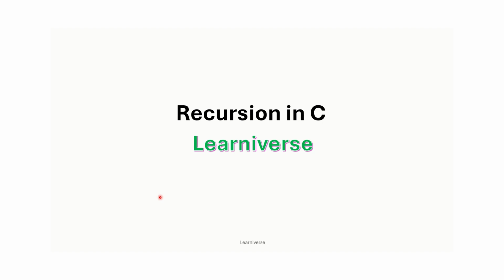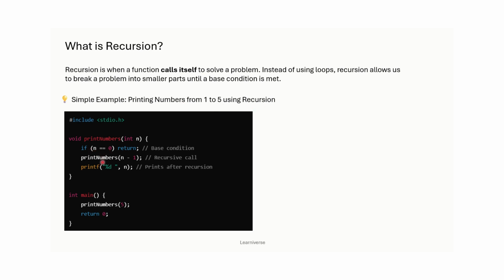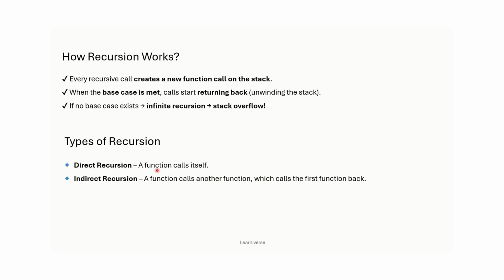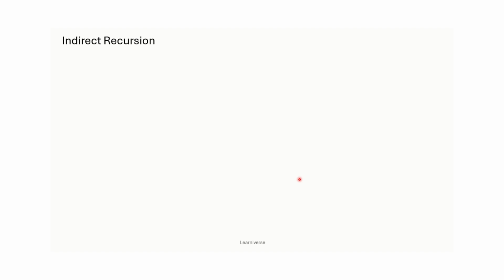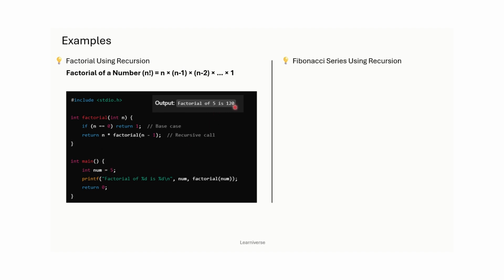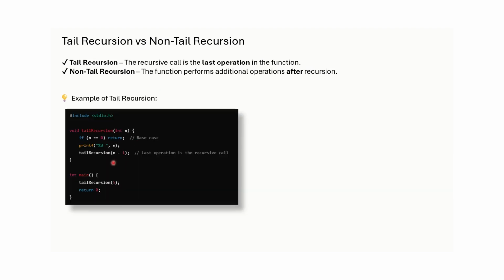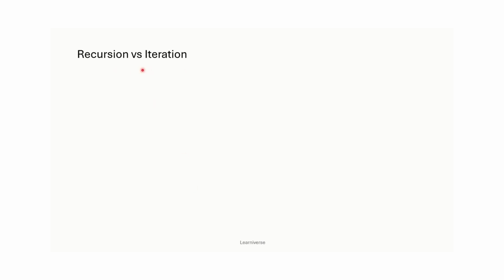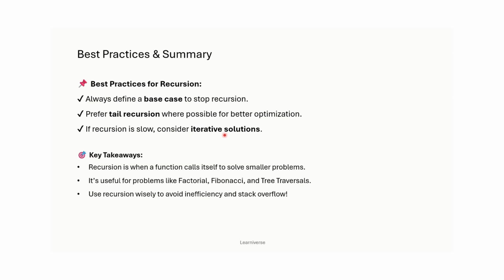Recursion in C Programming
🚀 What if a function could call itself? That's Recursion!
Recursion is a powerful technique in C that allows functions to call themselves to solve complex problems efficiently. It is widely used in data structures, algorithms, and real-world applications like sorting and searching.

📌 In this video, you’ll learn:
✅ What is Recursion and how it works in C?
✅ Recursion vs Iteration – When to use what?
✅ Types of Recursion – Direct and Indirect Recursion.
✅ Step-by-step execution of recursive calls (Call Stack visualization).
✅ Examples:
 Printing numbers using recursion
 Factorial of a number using recursion
 Fibonacci series using recursion
✅ Tail Recursion vs Non-Tail Recursion – Performance optimization
✅ Best Practices to avoid stack overflow & inefficient recursion
💡 Perfect for beginners and advanced C programmers!